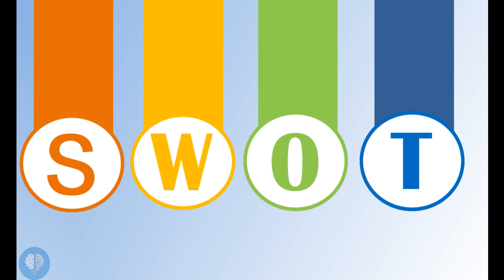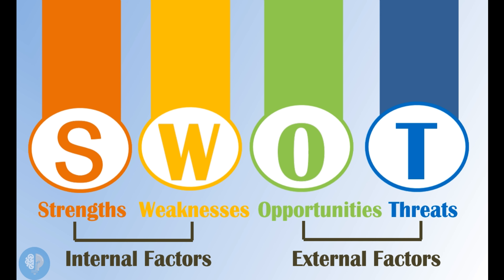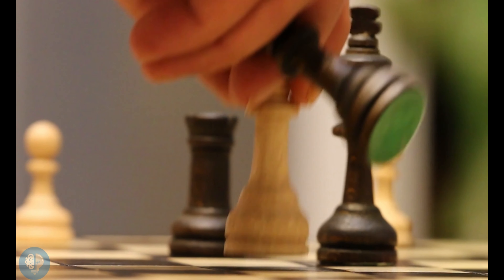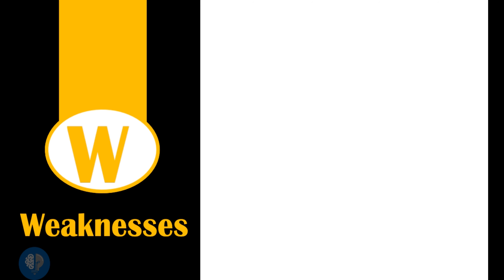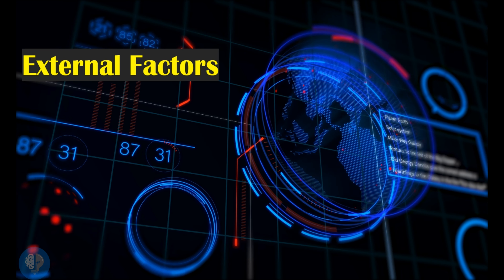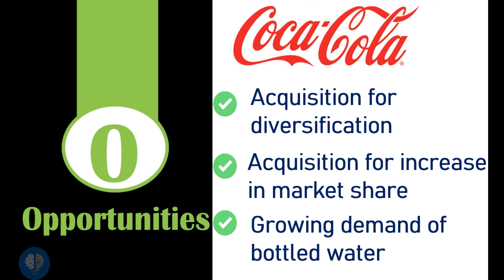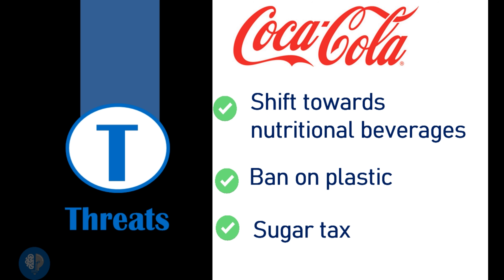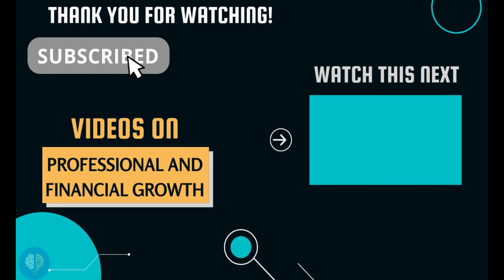SWOT Analysis | Concept definition, Uses & Examples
SWOT analysis is an Internal External analysis that is used in strategic planning across organizations. Organizations often use SWOT to define clear objectives and goals, and sometimes do a complete SWOT analysis on their competitors for competitor analysis.

SWOT stands for Strengths, Weaknesses, Opportunities & Threats. Strengths and Weaknesses comprise of internal factors, that is, factors over which an organization has control . While Opportunities & Threats comprise of external factors, that is, over which an organization does not have any control .

The video explains each element with detailed examples of Coca Cola & Maruti Suzuki.

Questions answered:
 1. What is SWOT analysis?
 2. Why is SWOT analysis important?
 3. How to do a SWOT analysis with practical examples

Images used are for reference and education purpose only and we claim no ownership on them